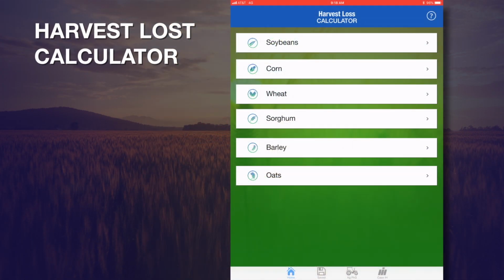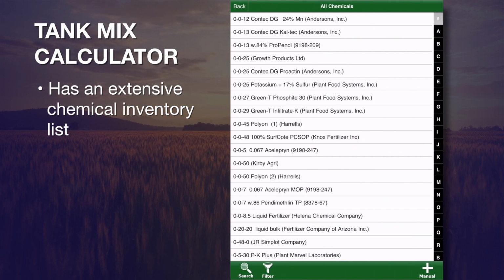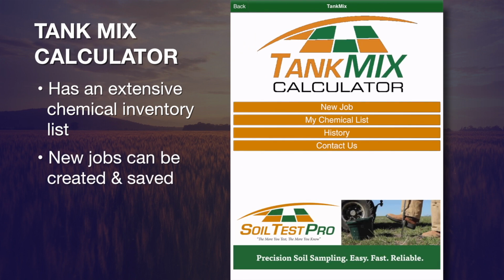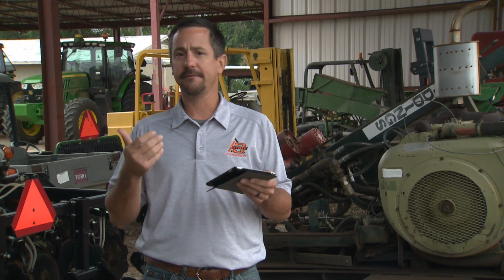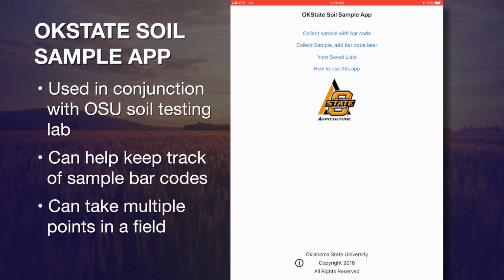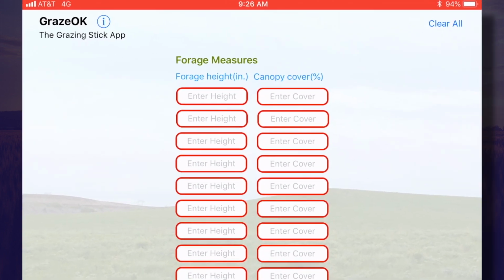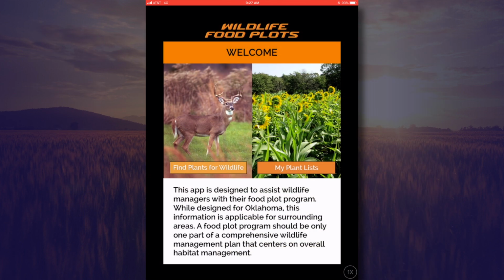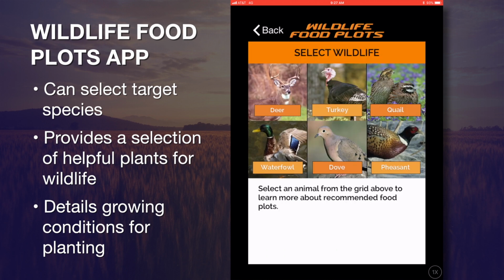Helpful phone apps for producers (8/11/18)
Brian Arnall has a few new apps that producers could find useful ahead of summer crop harvest.